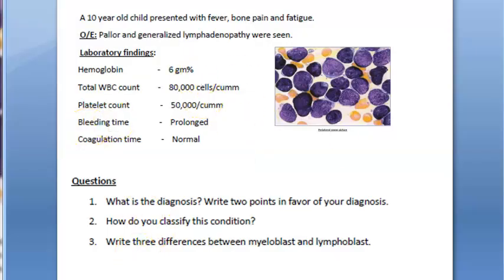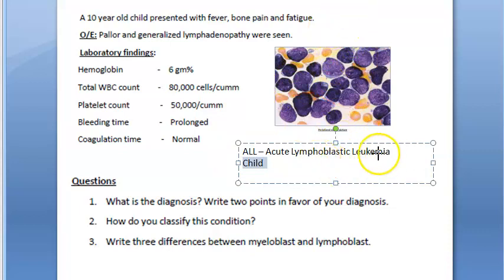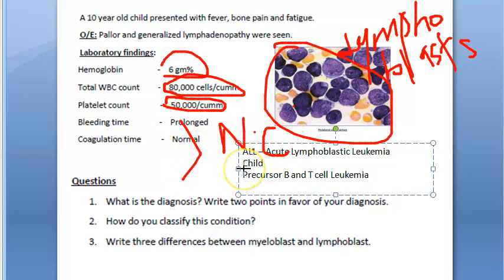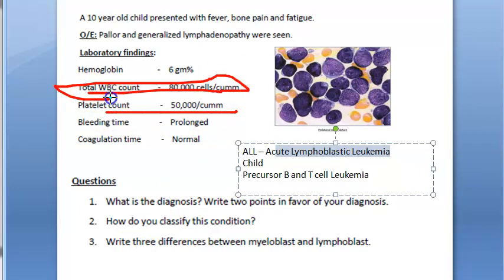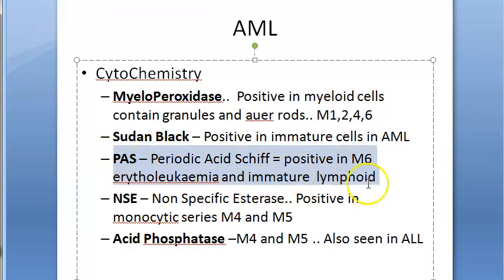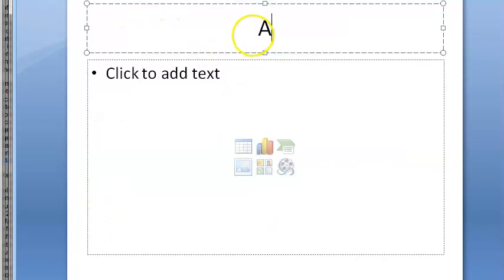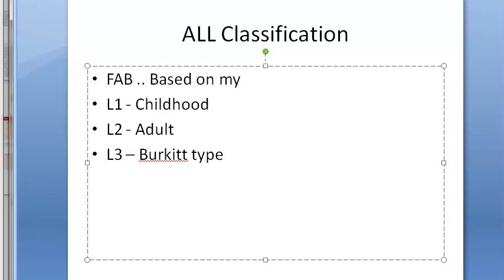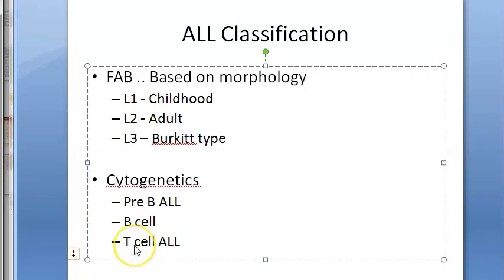Pathology 358 a ALL Acute Lymphoblastic Leukemia case study myeloblast lymphoblast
VPASS Pat 358 a ALL Acute Lymphoblastic Leukemia case study myeloblast lymphoblast  chromosome classification medicine,medical studies